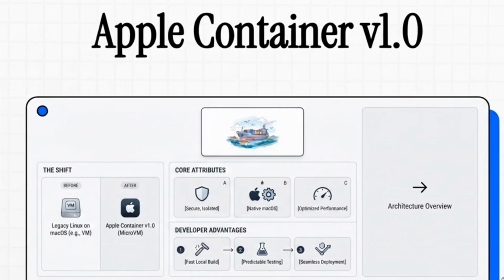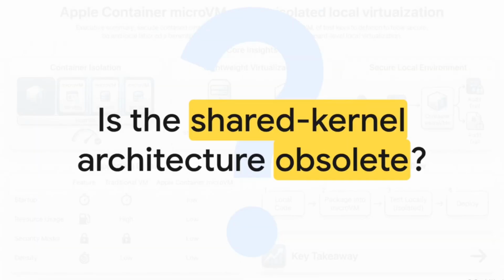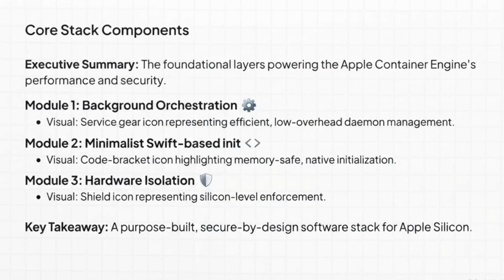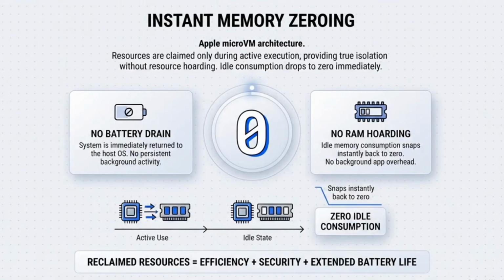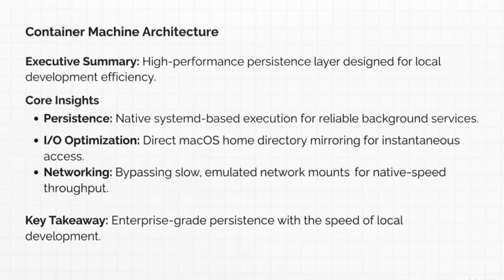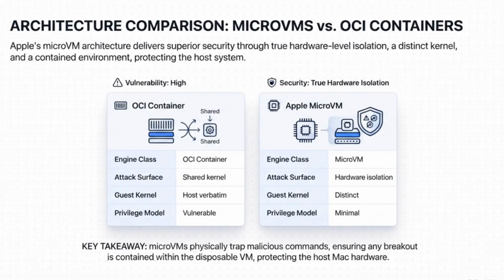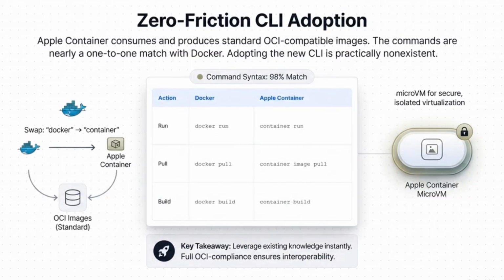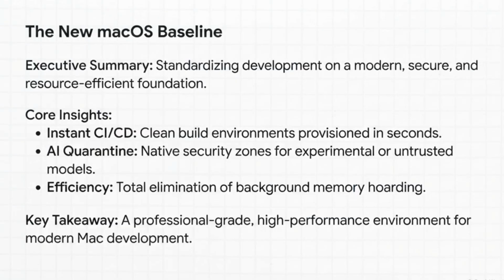Apple Container Full Explained